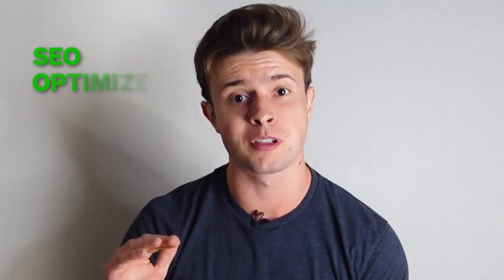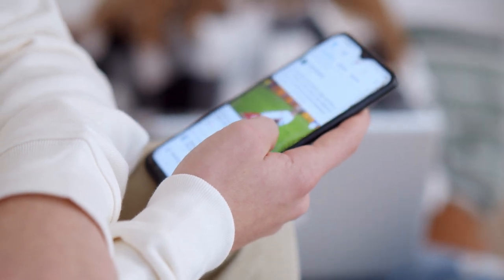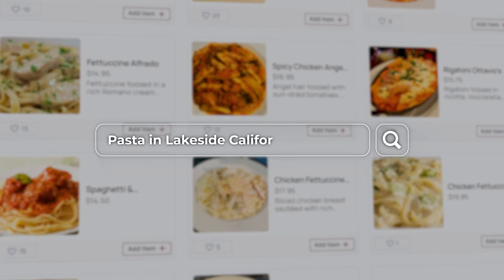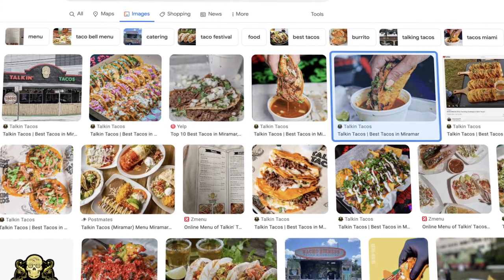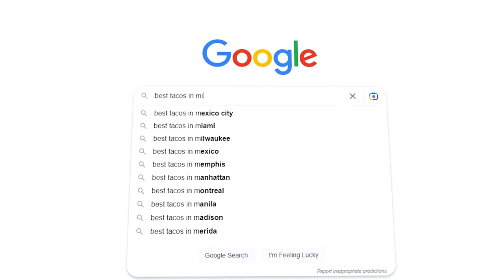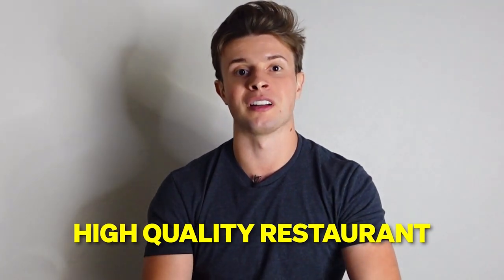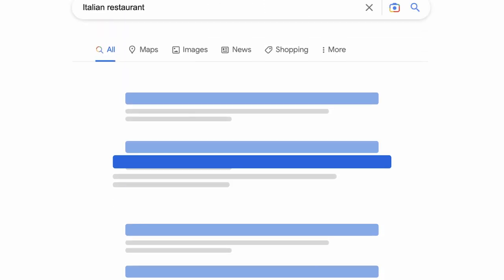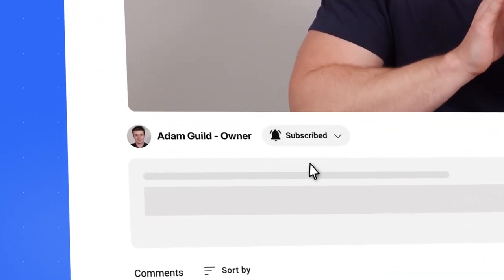SEO For Restaurants: Rank #1 on Google For Free (2023)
Want to increase sales for your restaurant by showing up at the top of Google searches? ⬆️ This video is for you.

👀 In this video, I’ll show you how Talkin’ Tacos (Miami) went from getting zero new customers every month from Google to now getting over 500 per month, without paying for ads.

➕ I’ll also share more real BEFORE AND AFTER NUMBERS from REAL RESTAURANTS, and the SEO STRATEGIES that they’ve done to get there.

👋 Here’s some of what you’ll learn in the video:

1️⃣ First, I’ll show you what you need to know in order to learn the basics of SEO for restaurants. This includes stuff like keyword research, basic on-page SEO stuff, and why citations are important. Basically, the basic stuff you need to know to get a handle on how SEO and search engines work.

2️⃣ Next, it’s time to put your SEO knowledge into practice. It’s one thing to know SEO. But the best SEO experts can use their knowledge in real life.

3️⃣ Then, you’ll learn how to track the impact SEO is having on your sales. At some point you’ll want to stop listening to other SEO experts and want to figure some stuff out on your own. Which is great. Enter: SEO experiments.

⚡ This video will help shortcut the time it would take you to become an SEO expert on your own, and simplify the most impactful things you can do right away to get your restaurant new customers from Google.

😊 So I hope you get a lot of value out of it.